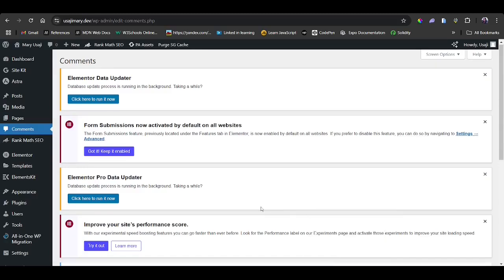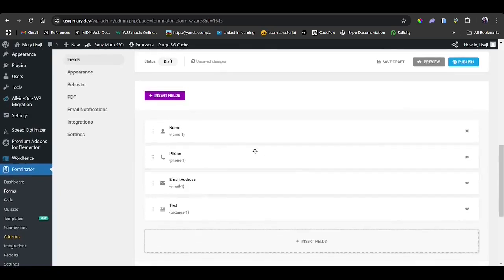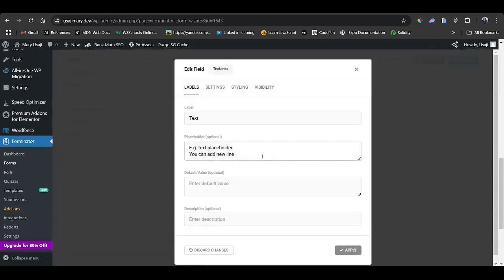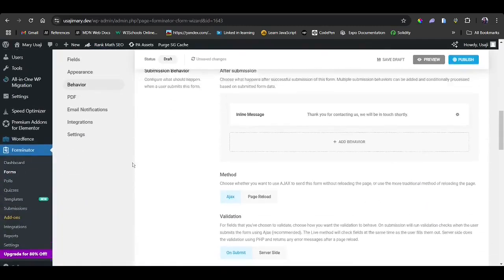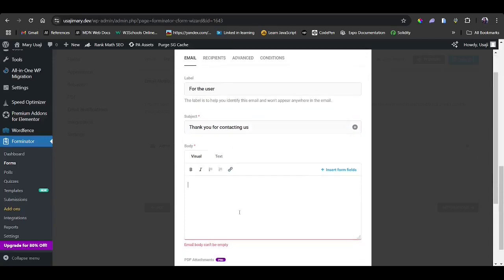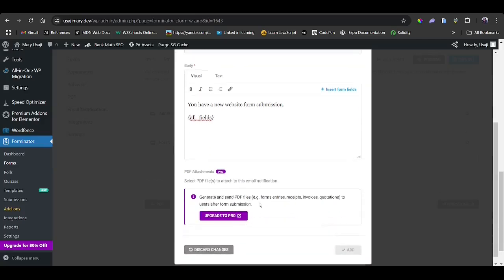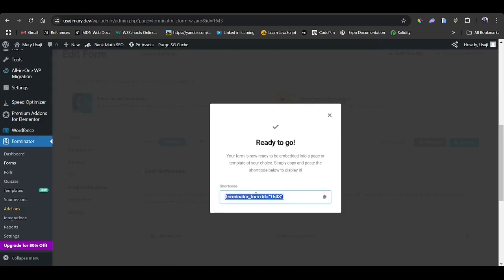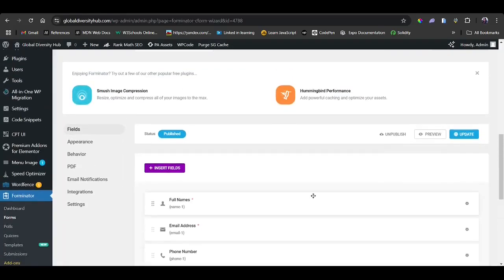How to Create a simple Contact Form with Forminator on WordPress – Quick & Easy Tutorial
Learn how to build a fully functional contact form on WordPress using the Forminator plugin in just a few simple steps!

Installing and activating Forminator
Customizing form fields to suit your needs
Embedding the form on your site
By the end of this video, you’ll have a professional contact form ready to enhance your website’s user experience. 🚀

Tools featured: Forminator Plugin